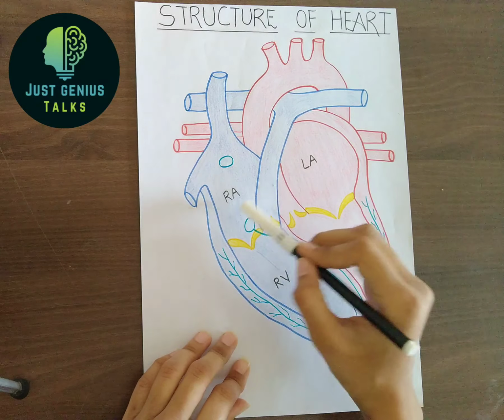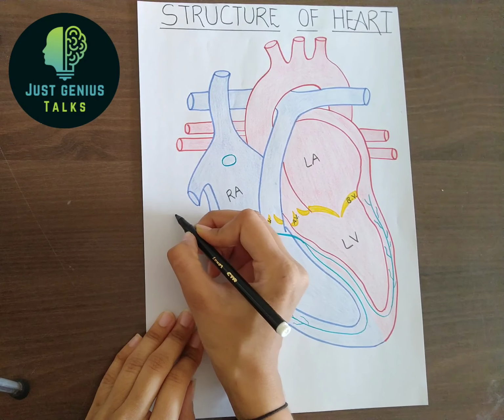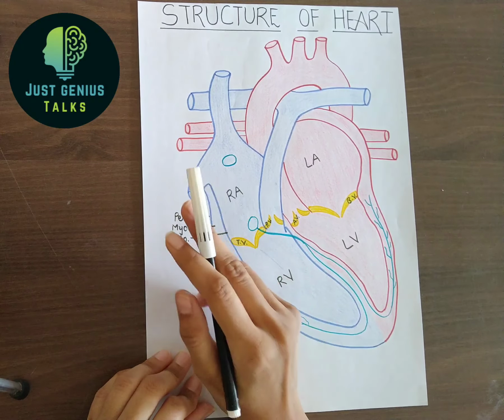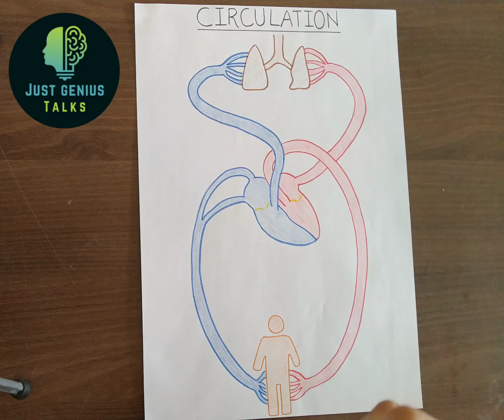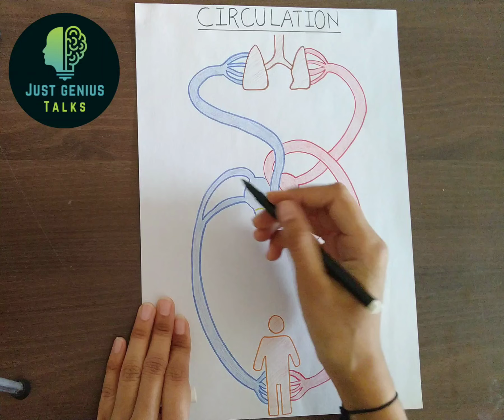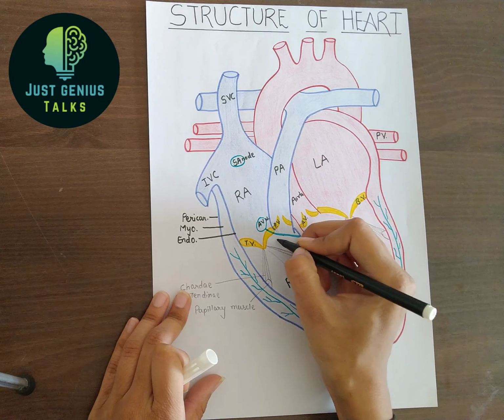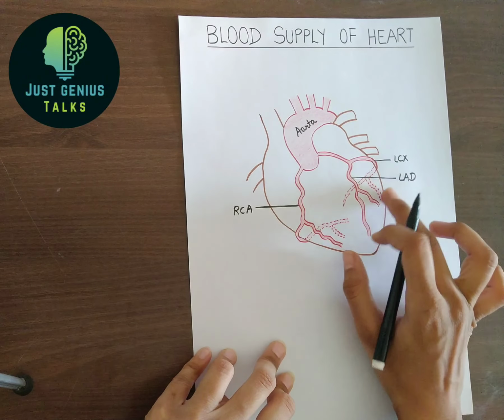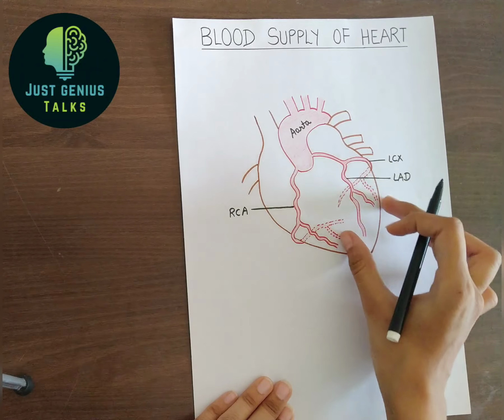Normal structure & function of the "HEART"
This video is useful for 12th Science, NEET UG students & to all medicos.